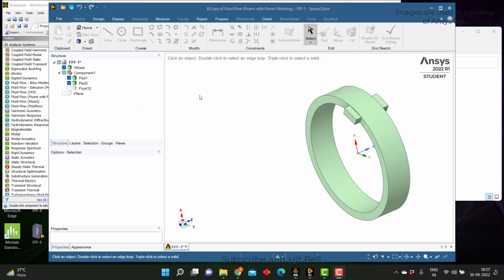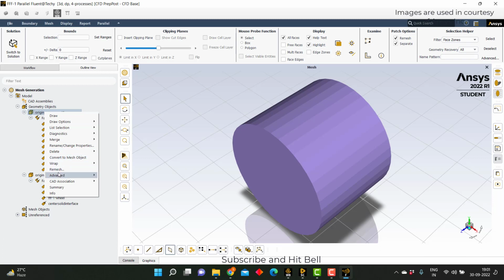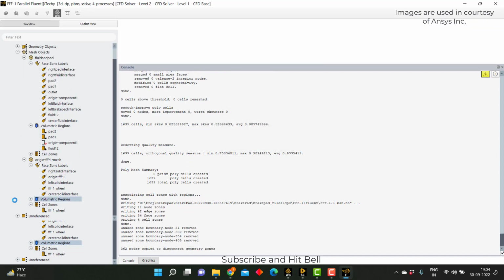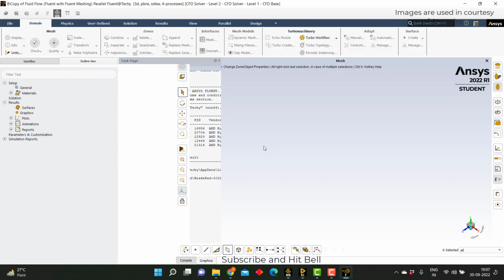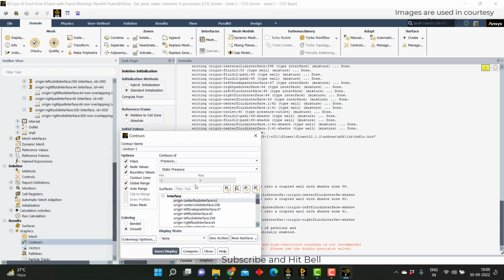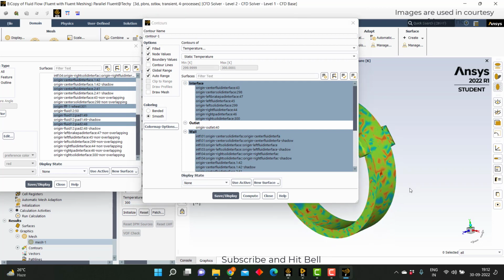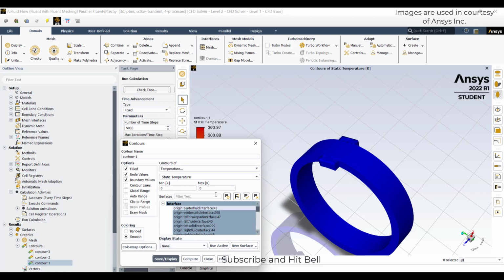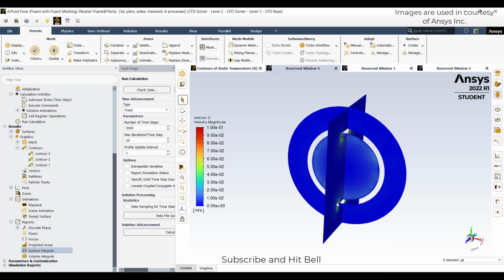Brake Thermal Pad Sliding Mesh CFD Analysis || CHT Analysis